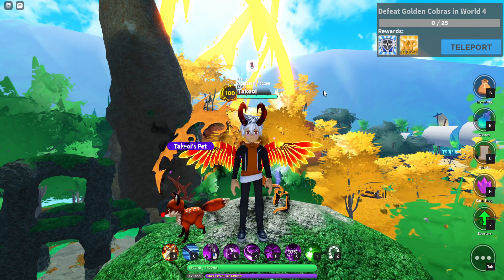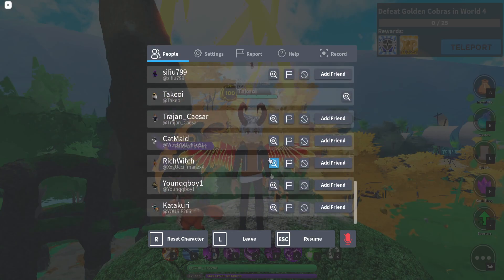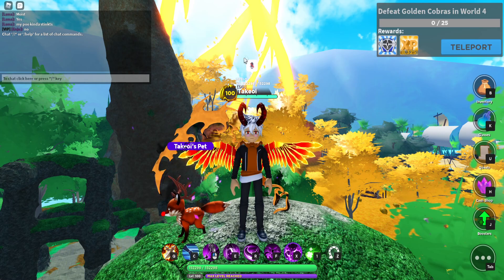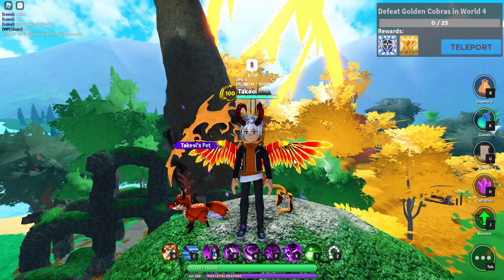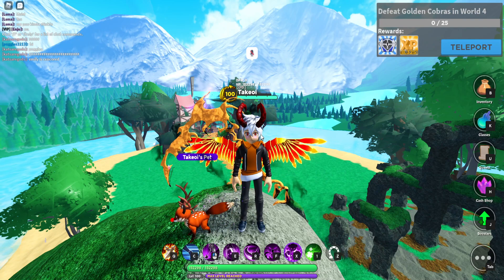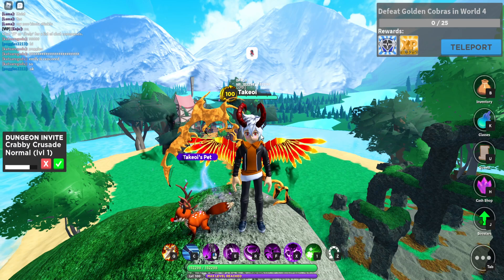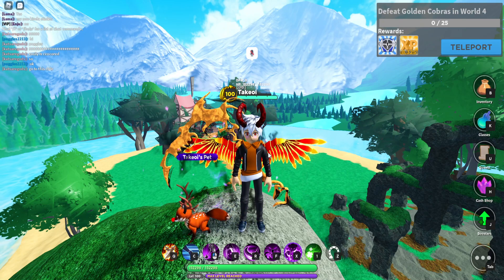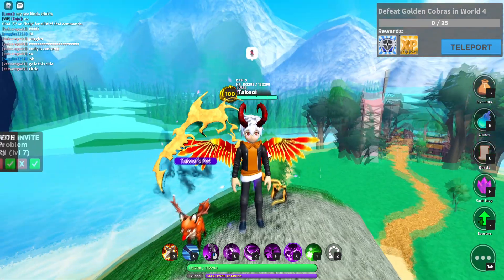ROBLOX VOICE CHAT IS HERE!!! [Roblox]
Soon World Zero will have this feature and I can't wait! being able to voice chat with guild members, Do towers and dungeons with voice chat and events! Let me know how you guys feel about this new feature!